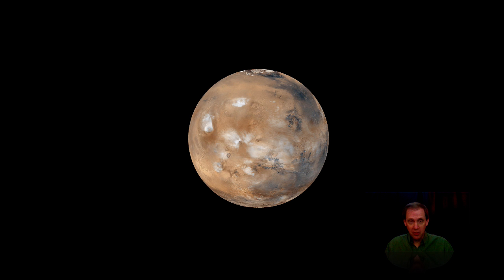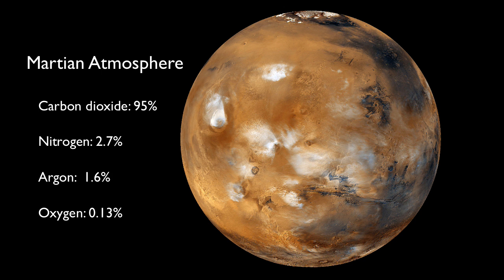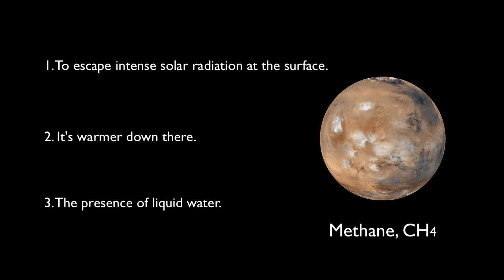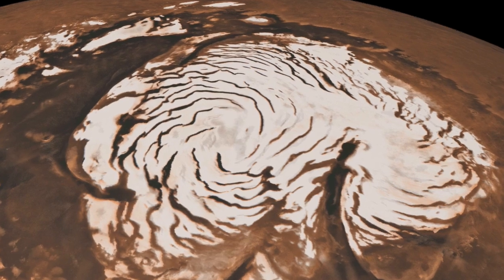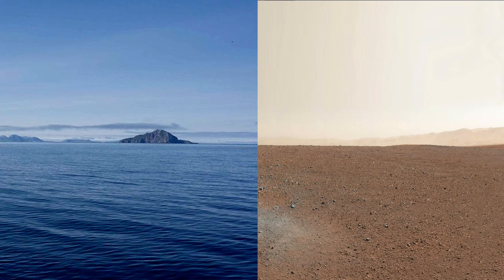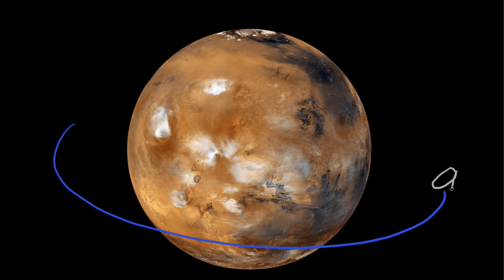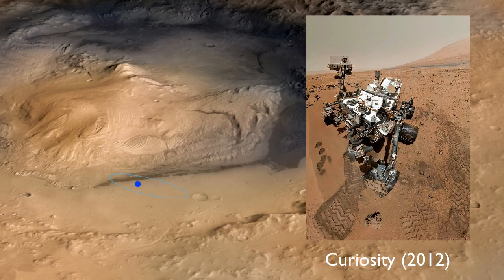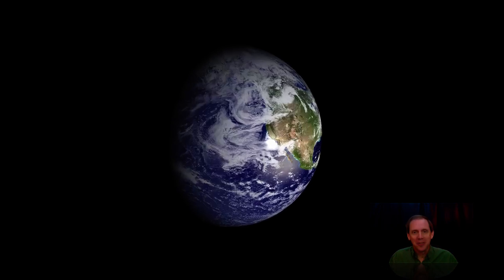The Solar System and The Inner Planets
How Mars lost most of its geologic activity and the bulk of its original atmosphere is discussed along with current geological features such as massive impact basins, ancient volcanoes, and carbon dioxide geysers. The possibility of terraforming Mars is also explored. Duration: 13:36.